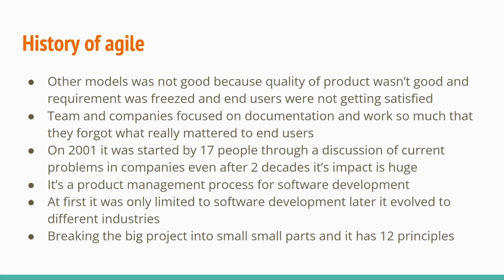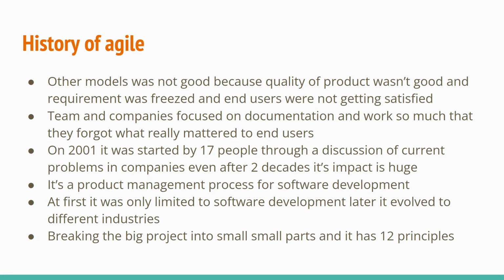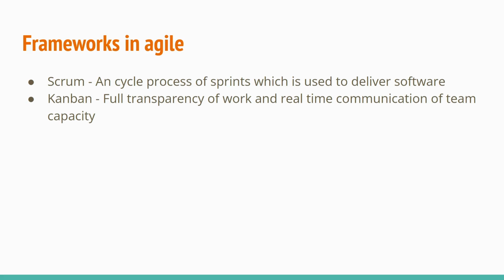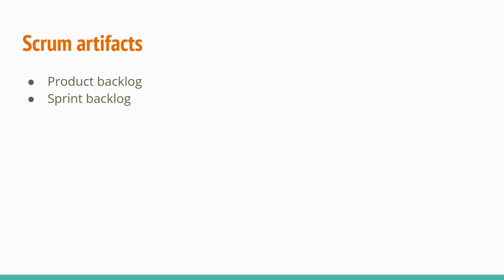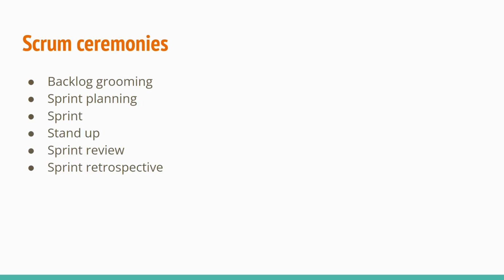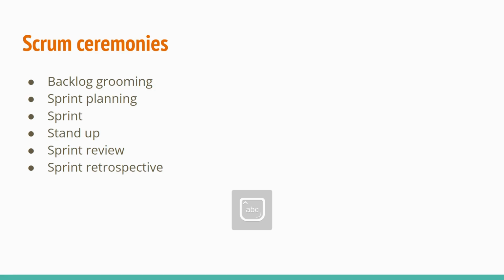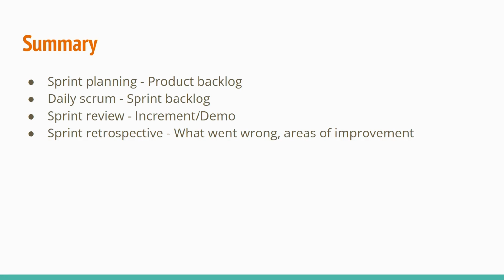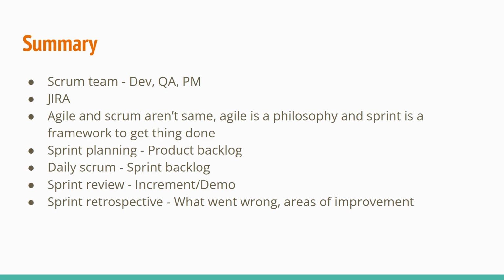What is agile model @pratikbhowmik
In this video I have explained agile model hope this video will provide value